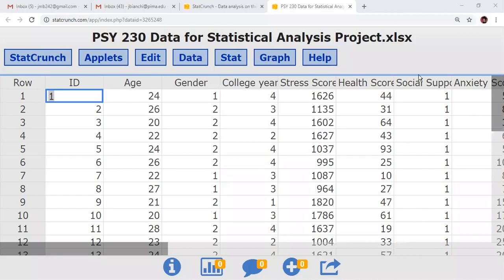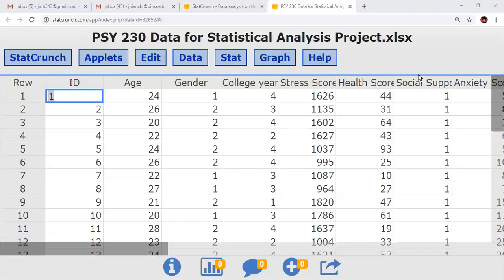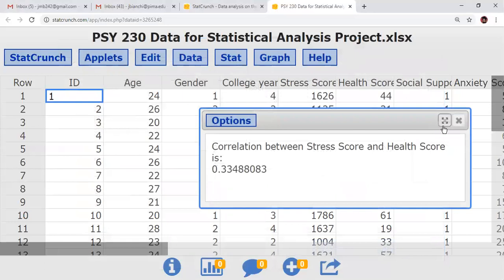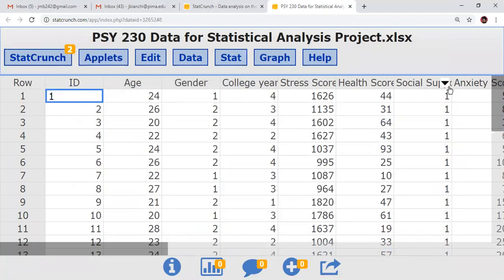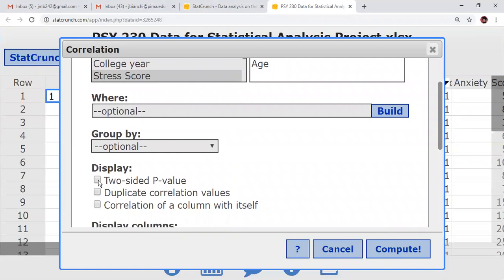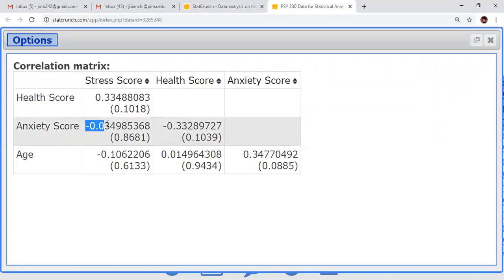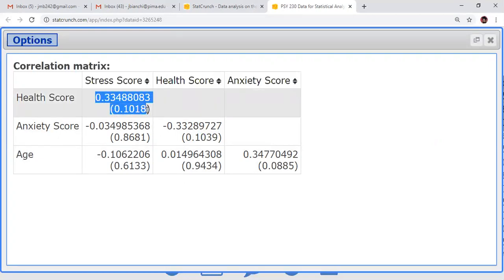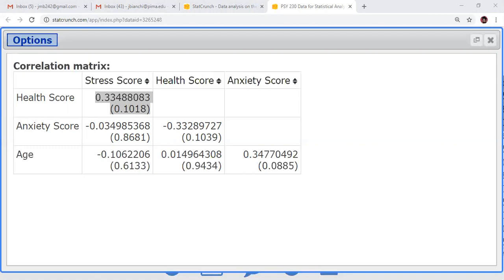Correlations in Stat Crunch